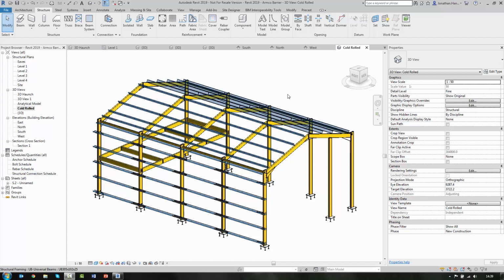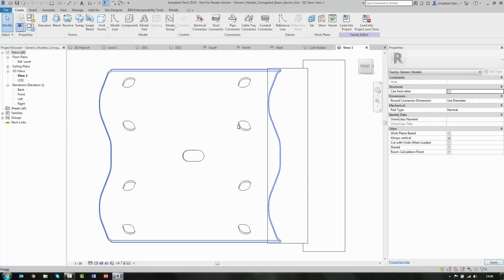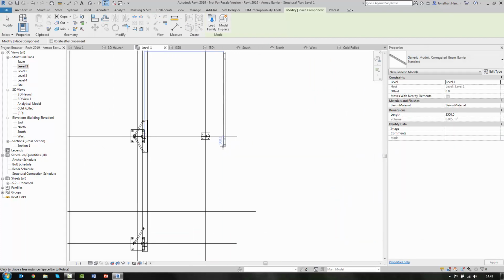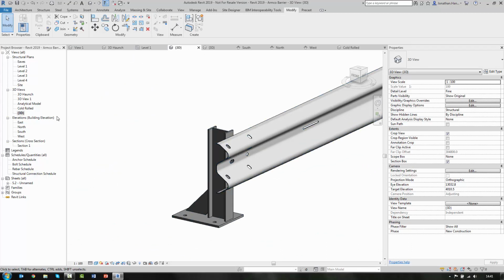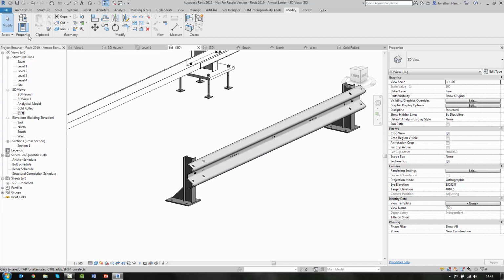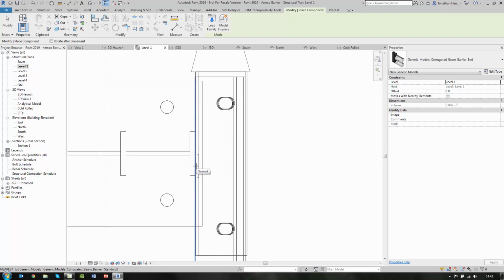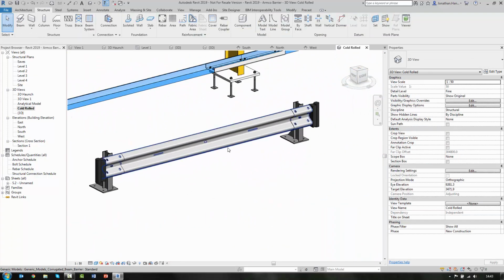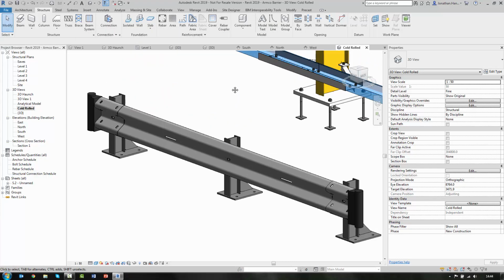Revit 2019 How to detail an Armco Barrier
In this quick video, i show how to use generic model elements to create an Armco Crash Barrier in Revit 2019